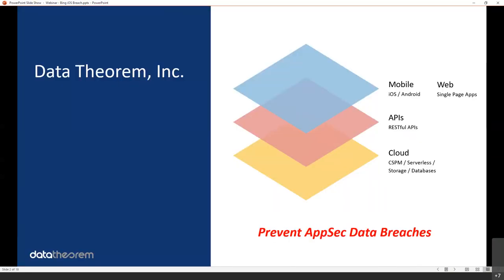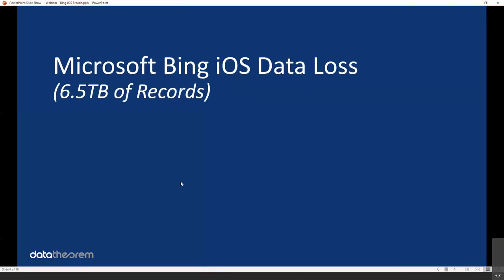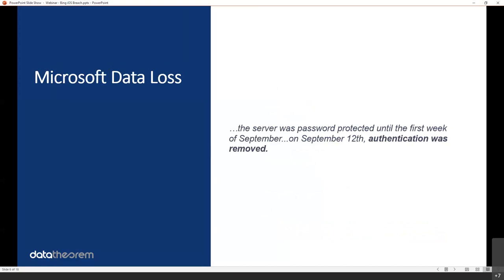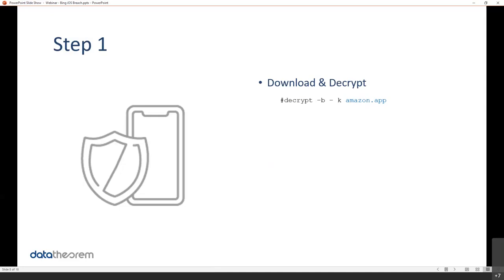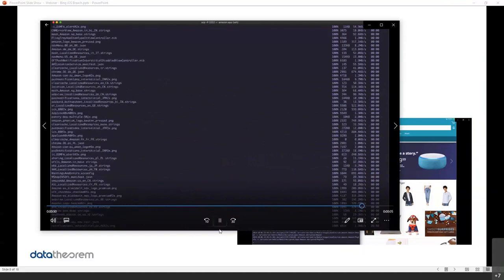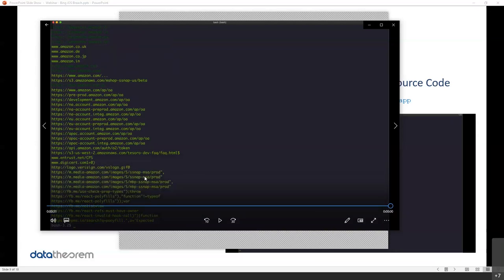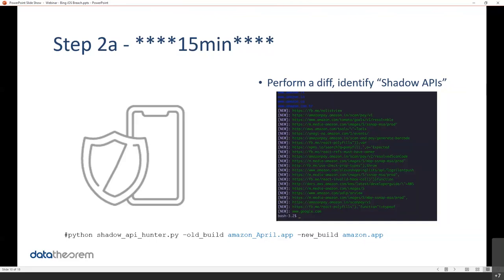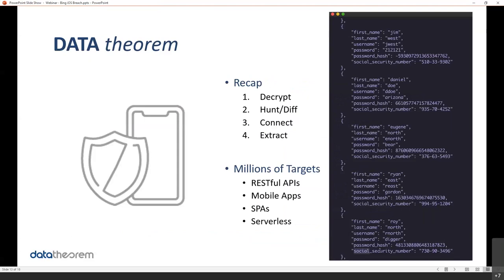How An Unsecured Server Led To A Microsoft Data Breach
In this session we'll discuss how Microsoft Bing leaked sensitive user data, such as search queries and location coordinates, via a 6.5 terabyte unsecured server.

Learn how a cloud resource within the iOS Bing mobile app was left open on the internet, which is another recent example of a full stack application attack. We share this example to show how a full stack AppSec solution can prevent similar attacks, which are sourced from web or mobile clients and end up leaking millions of records from backend cloud resources.